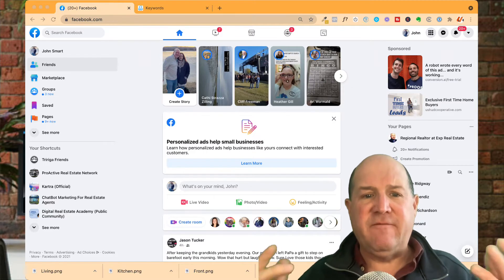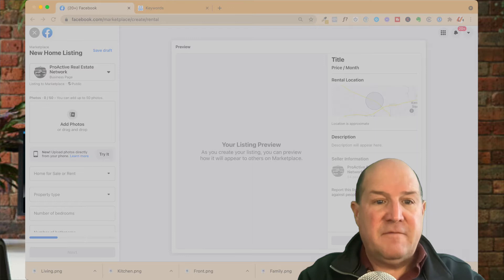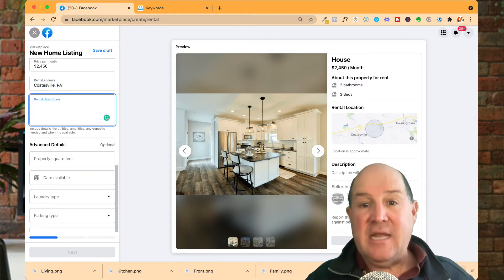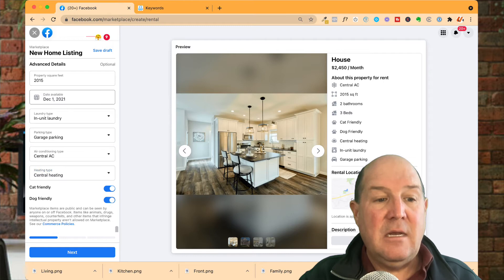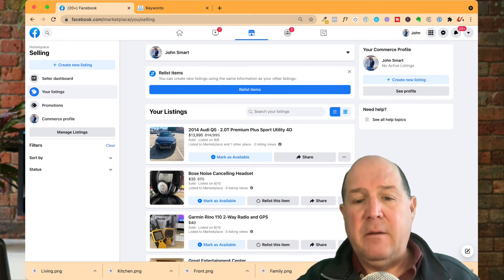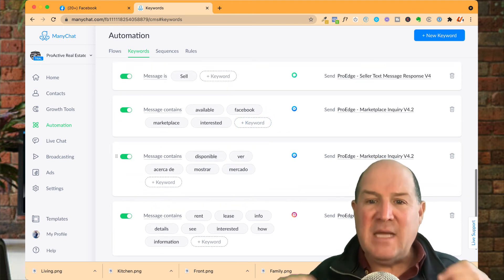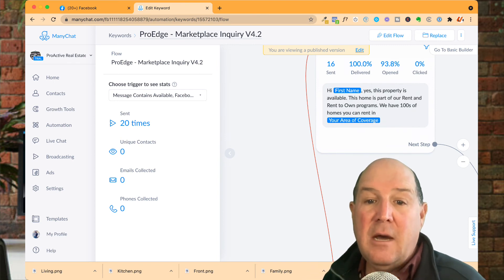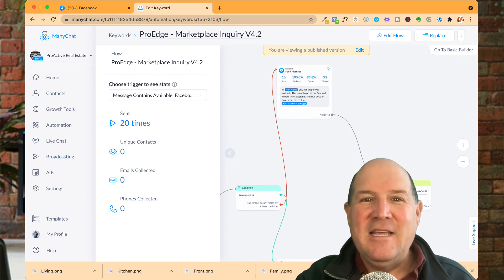How to Auto Respond to Facebook Marketplace Inquiries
Timing is everything in real estate.    In this video, I will show you how to Auto Respond to Facebook Marketplace Inquiries.    Exciting news, Facebook has brought back the ability for us to Post from our business pages.

🏅 Useful Resources 🏅

Thanks .. Smarty